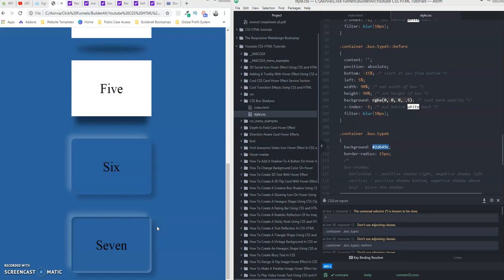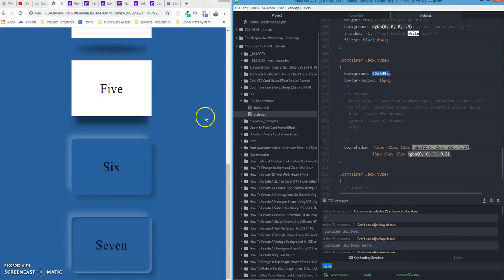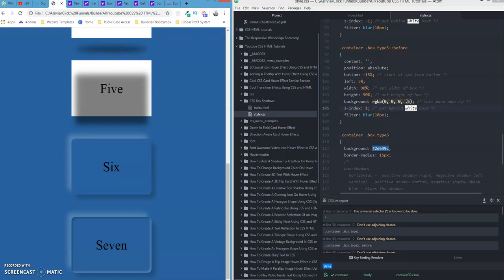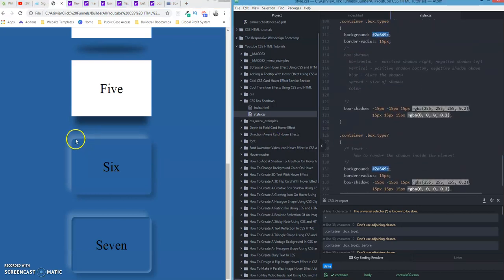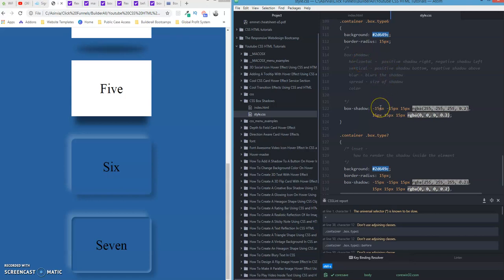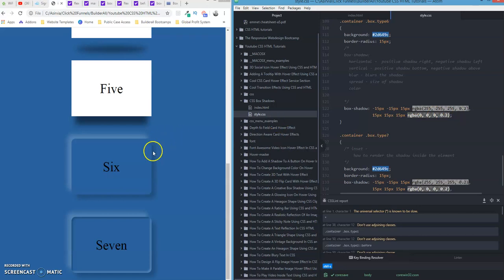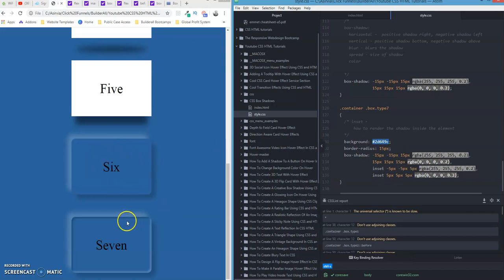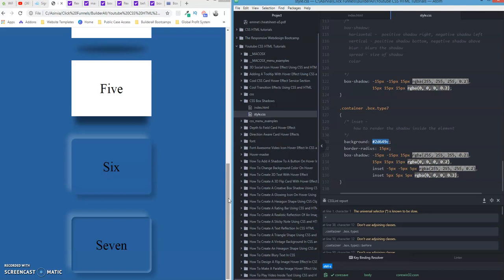How To Create Box Shadows Using CSS and HTML Part 3 | HTML and CSS Tutorial